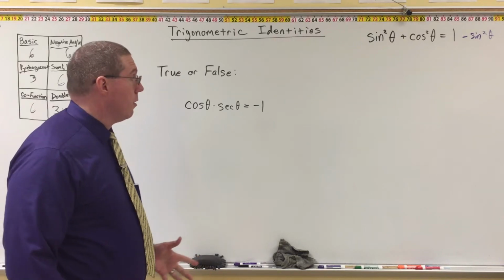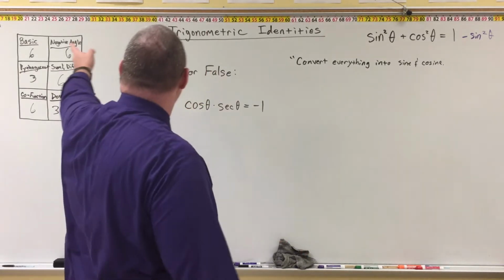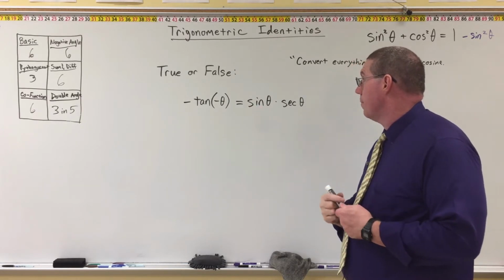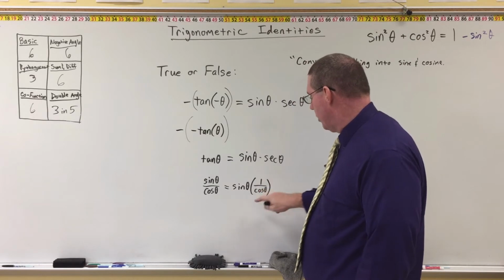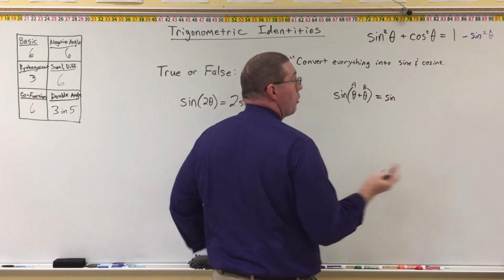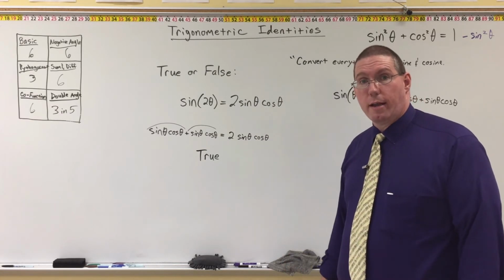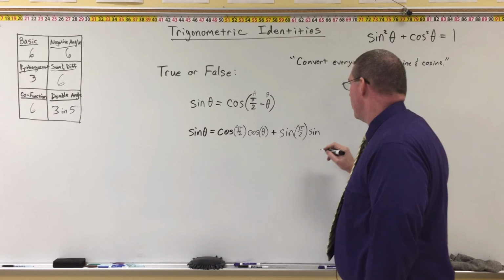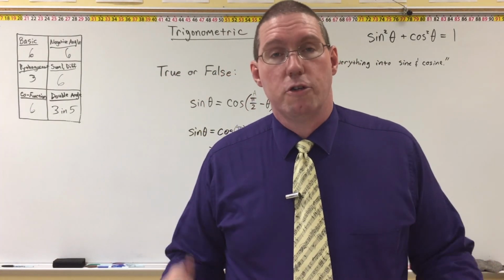True or False Identities - Mr. Ryan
Mr. Ryan shows some examples of how to identify an equality as a true or false identity.